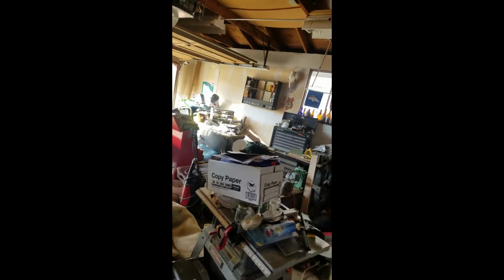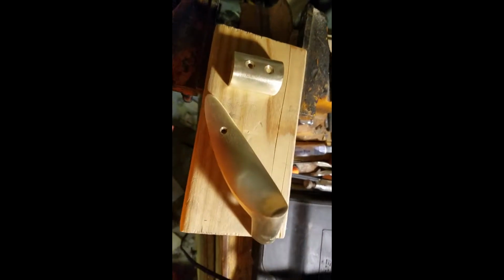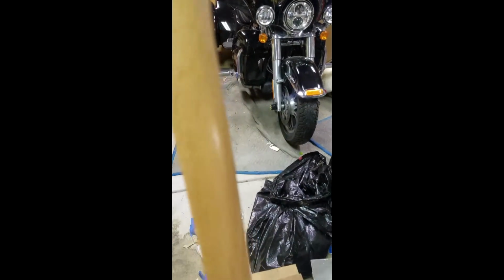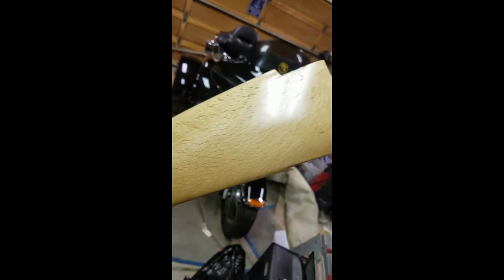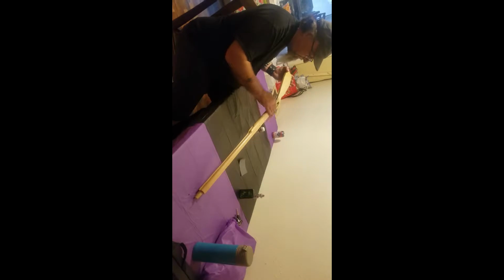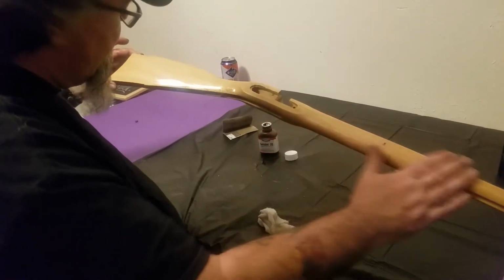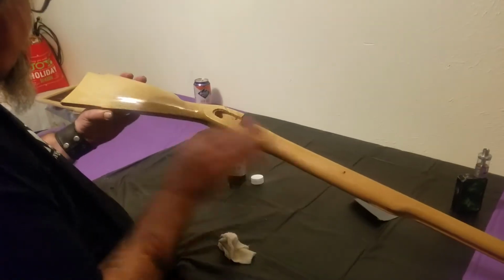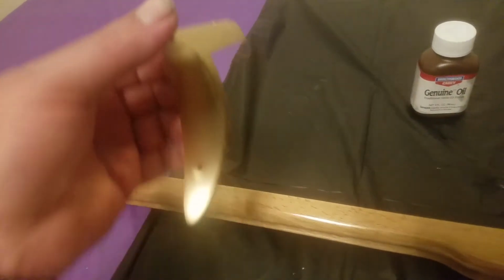Week 1 Reflection assignment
Week 1 Reflection Assignment Stock Refinishing and metal work.